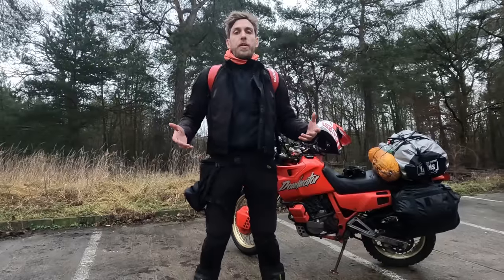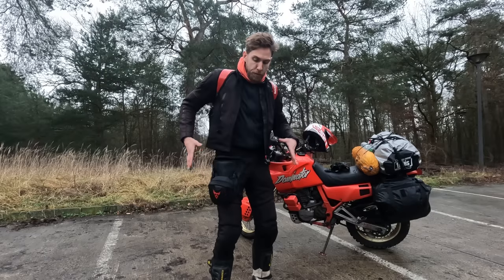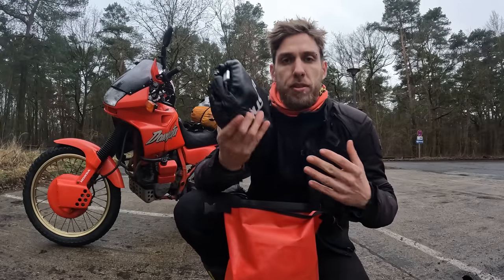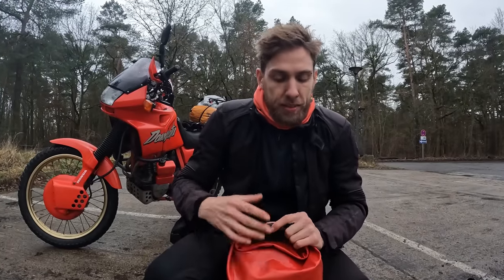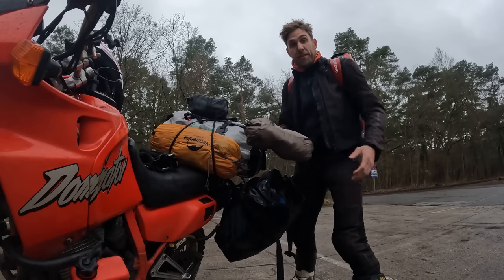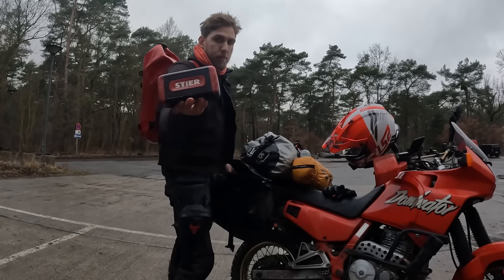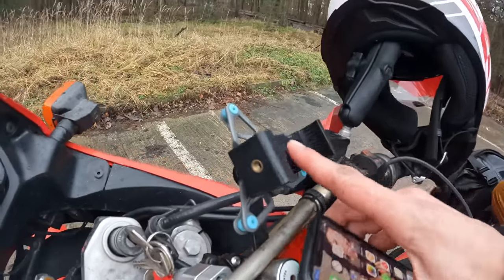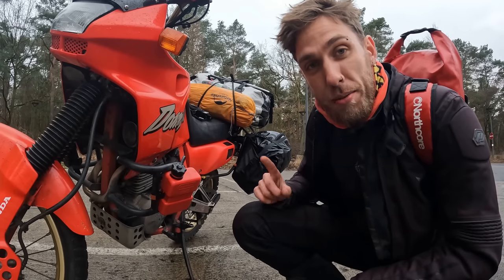MOTORCYCLE TRAVEL & CAMPING GEAR 2022 - Honest Long Term Experience on a Low Budget! (+ Cameras)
Alright guys, here is all my everything for you! i get so many questions about my equipment so i thought before i go home to Maree and end this journey officially i show you my luggage, tools,  gadgets, cameras and also explain to you why i chose certain things. most of the stuff is very affordable and just like you guys i get it from ebay or amazon, always looking out for a good deal. if you have specific questions about stuff just let me know in the comments, i will happily help you out. See you soon friends🤙🏼

Bike and Camera Equipment:

Honda NX 650 RD02"Dominator" build in 1989.

Editing Software:
Luma Fusion 2.0
Just recently stumbled across this great editing app for the iphone and i am super impressed and loive working with it. This is gonna be my favorite workstation and super practical for on the road editing.Love it!

For this Video and for all the videos i do at home, not being out with the bike i use Final Cut since for me it was the easiest to use program with a very intuitive Interface and cool colorgrading options.

KineMaster on Iphone
Here's the link to the IOS App:

Using the Iphone allows me to cut all my videos and clips on the road without carrying the laptop which makes everything so much easier and it's fun with the app;)

More about that and how i do stuff i will probably explain in future videos.

Adventure Bikes that I like:
Honda Transalp

Channels I watch right now that inspire me a lot:
Pedro Mota
Motorcycle Travel Channel
Bikes and Beards
Brille Und Hut
Itchy Boots
On Her Bike
Ken Heron
Motorcycle Adventures
Mototrek
the Inja
Motojitsu
Got2go
Dakar
Big Rock Moto
Charly Sinewan
Motorcycle Adventure Dirtbike TV
Revzilla
CaroUnterwegs
TheMissendenFlyer
1000PS
Moto.it
Outdoor Boys
Life Uncontained